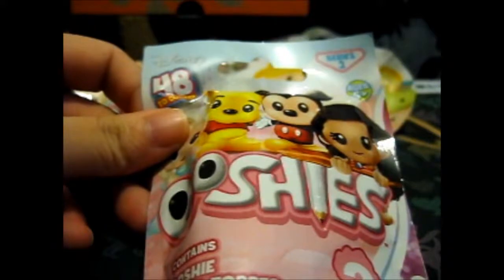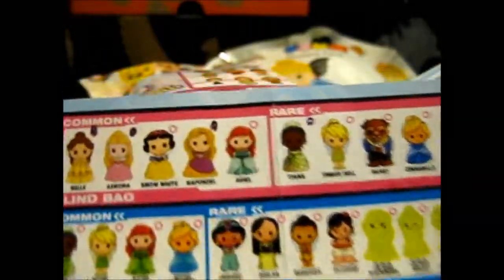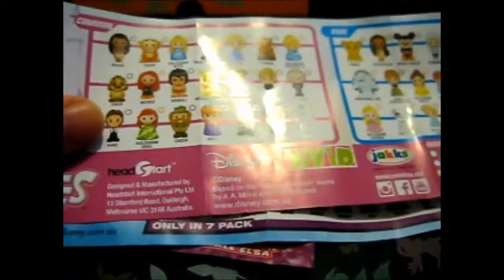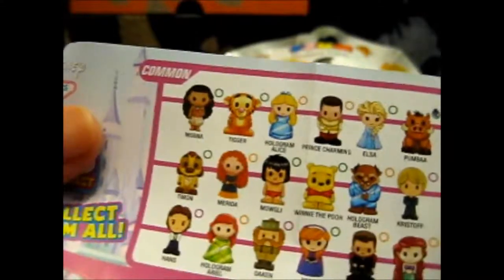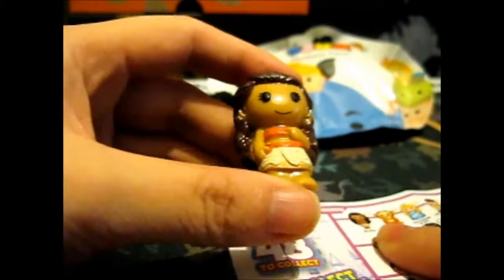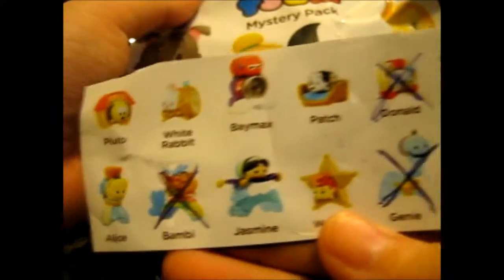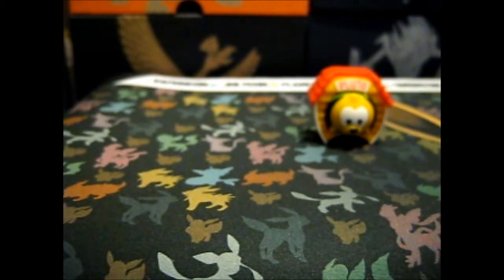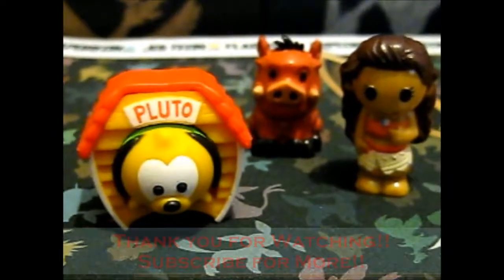Blind Bag Wednesday Series 4 #8